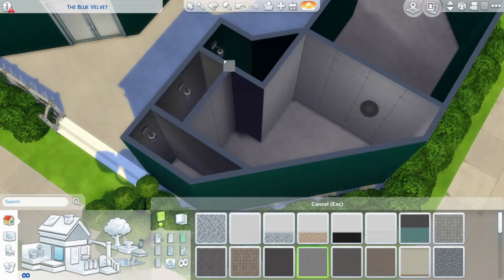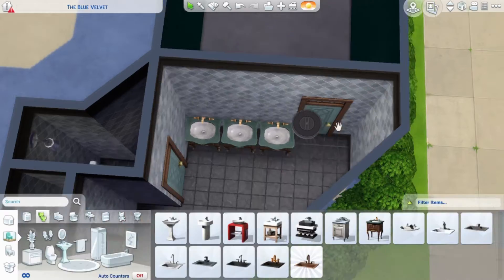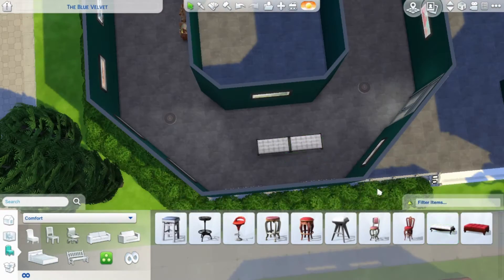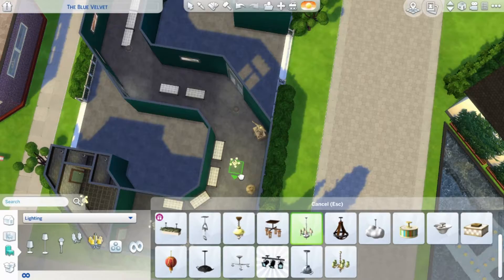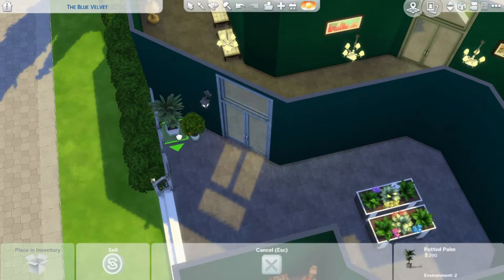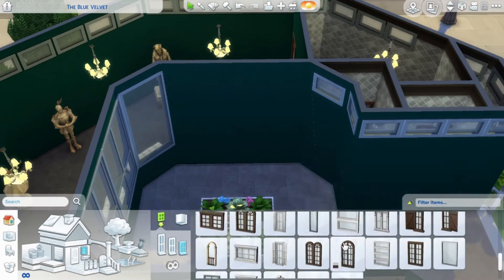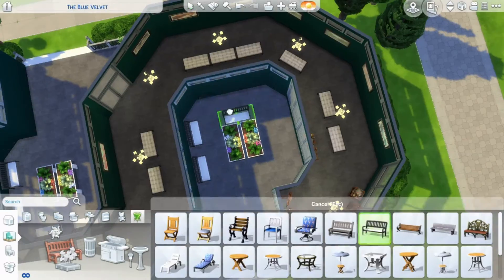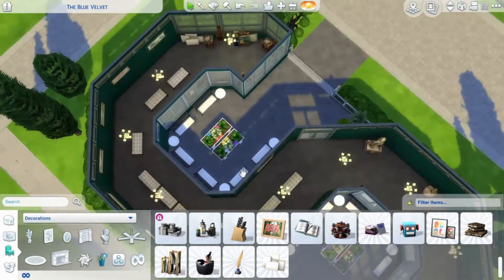I built an S shaped museum for SLYTHERIN - The Sims 4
In this video, I built a museum in the shape of an S to represent the Hogwarts house Slytherin from the Harry Potter universe. It's for my wizarding world save file for The Sims 4.

It's placed on a 30x20 lot, costs 89 543 simoleons and is base game only.

I made a base game save file of the Wizarding World. You can find the link to download it

I hope you enjoy the build and video. If you want, you can download the build from The Sims 4 Gallery. My ID is tggsims, same as my channel name.

I would be grateful for any comments or suggestions, so I can learn more.